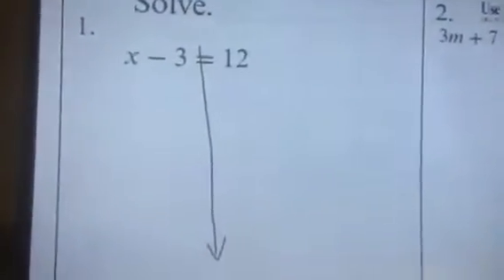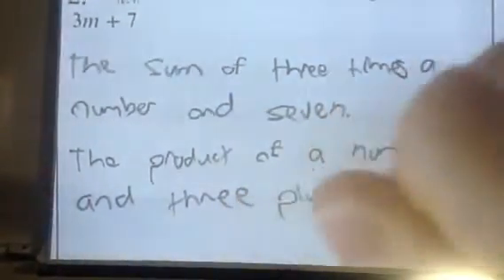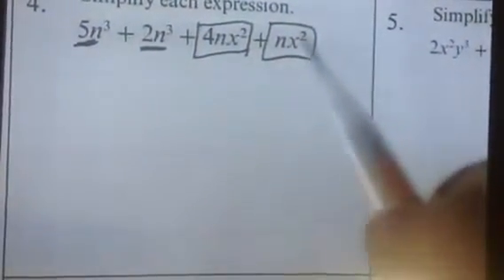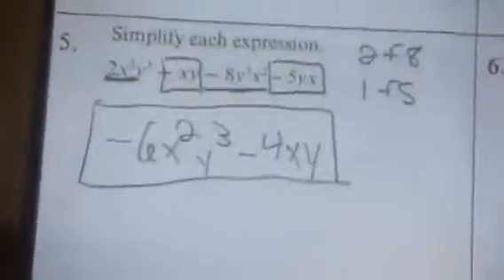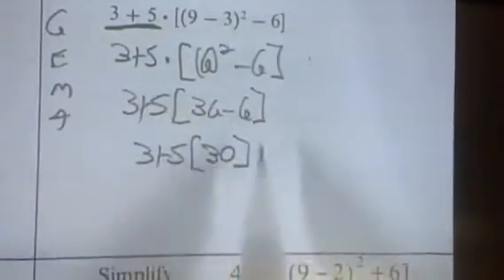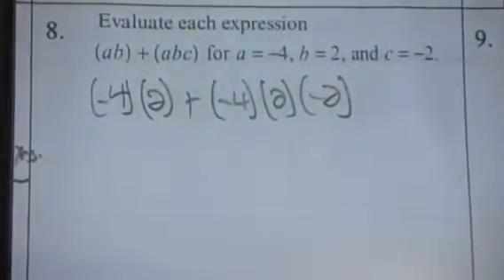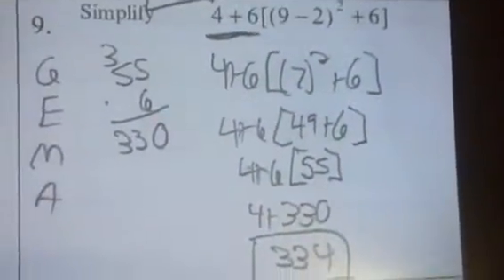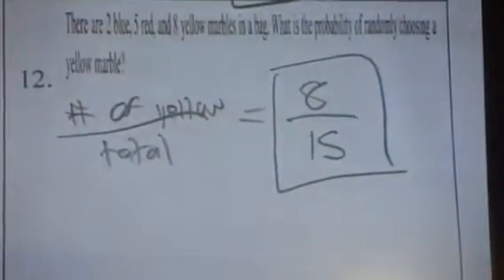Test 4 Review